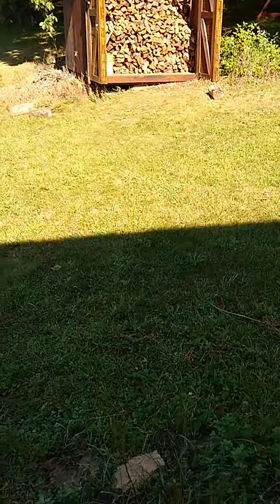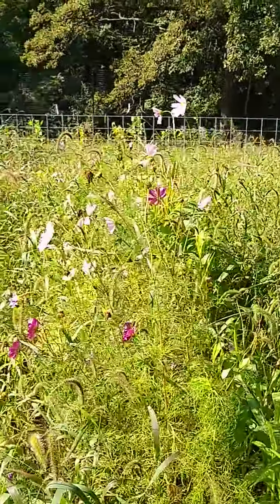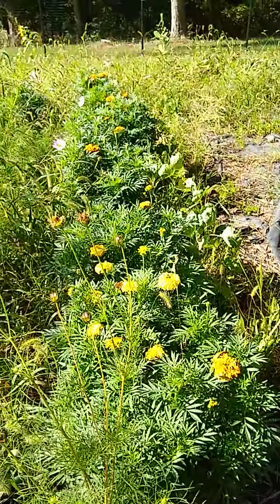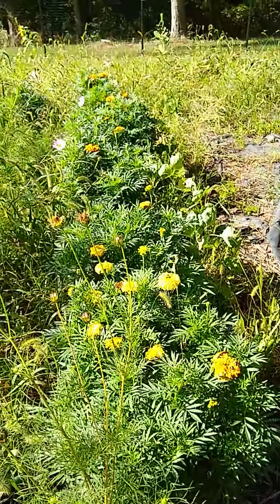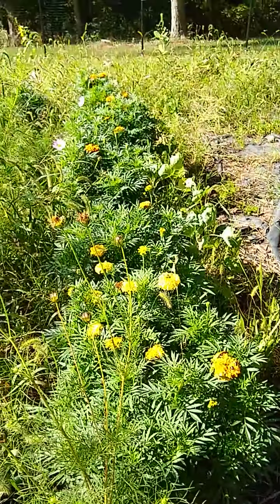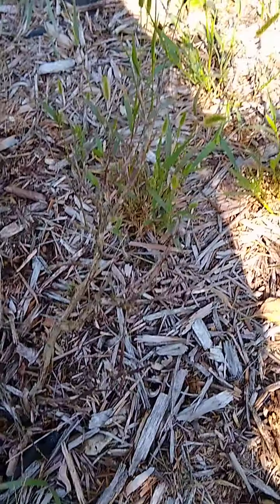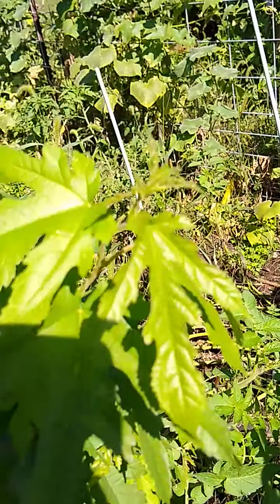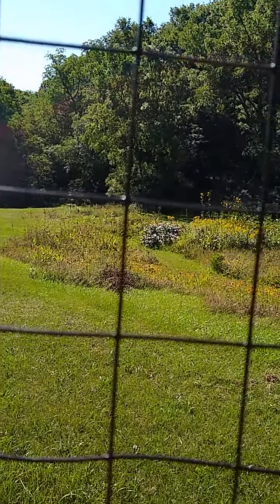fall garden tour Sept 5 2021